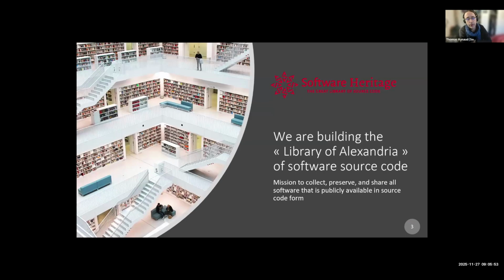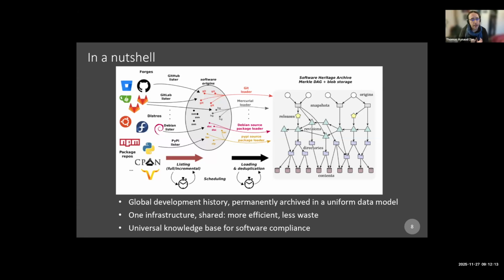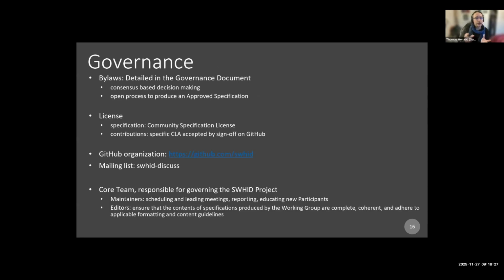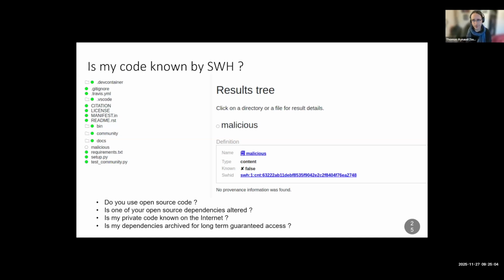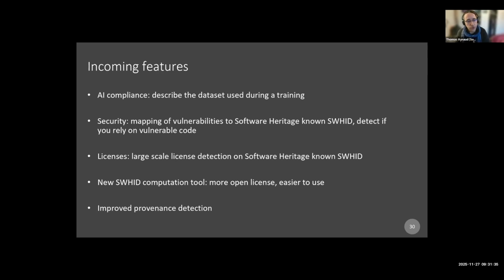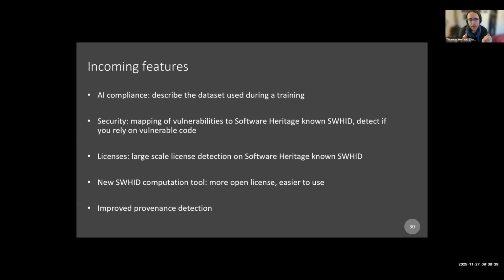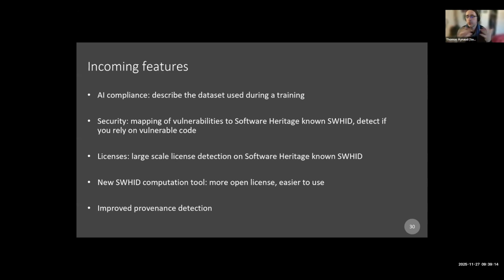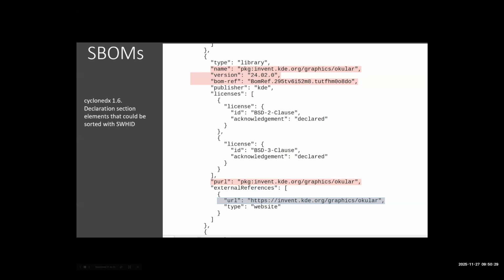OpenChain Webinar - Software Hash ID- you will not be able to live without it - 2025-11-27